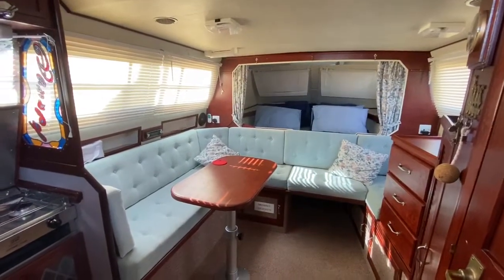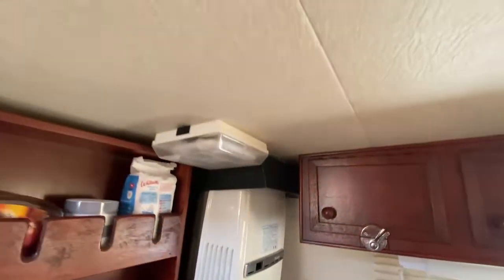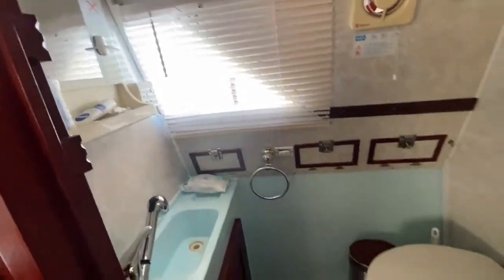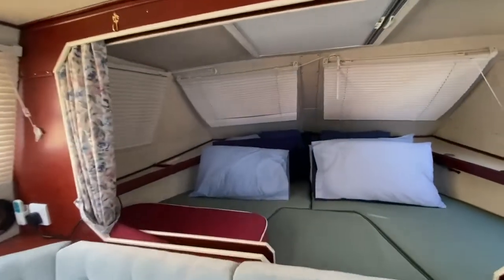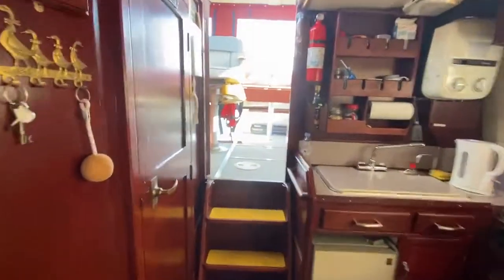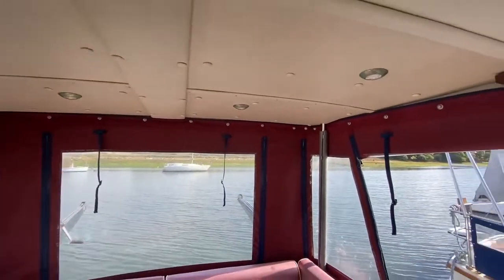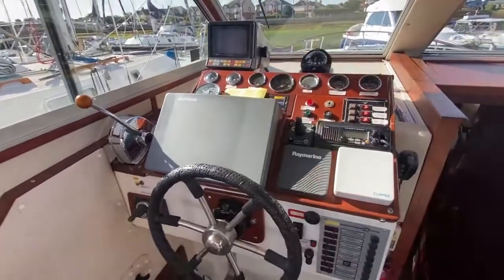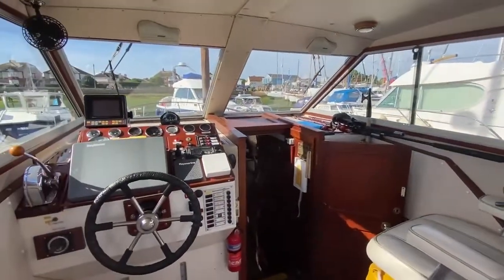Stirling Sabre 28 - Boatshed - Boat Ref#315473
Stirling Sabre 28 for sale with Boatshed Portsmouth Photos and video taken by Boatshed Portsmouth